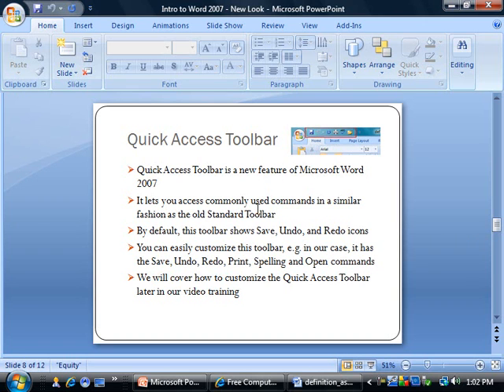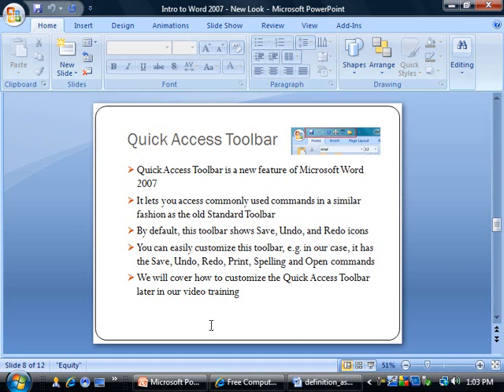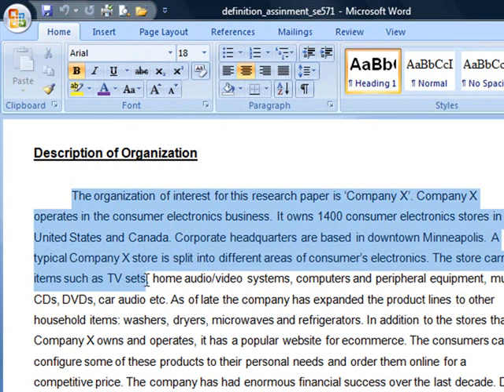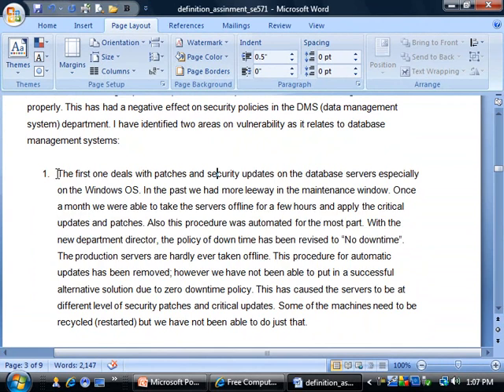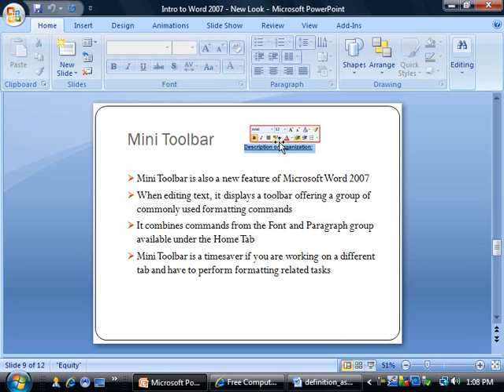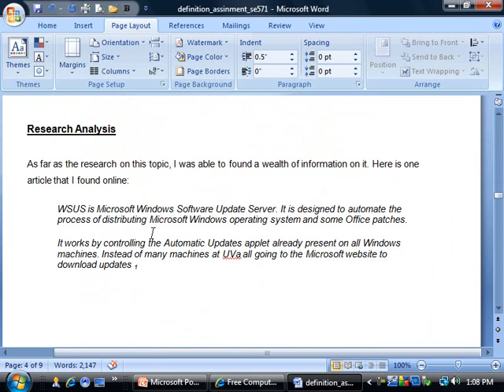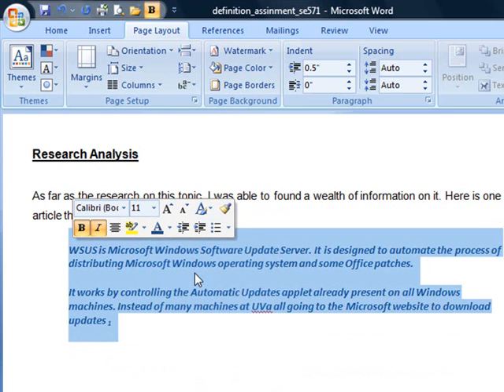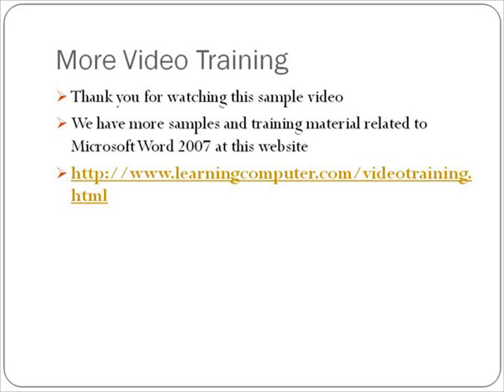New Features in Microsoft Word 2007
We cover New Features in Word 2007 like Office button, the Ribbon, Quick Access Toolbar
Mini Toolbar, Shortcut Menu, Document Views and the Zoom Toolbar

Using YouTube format 800